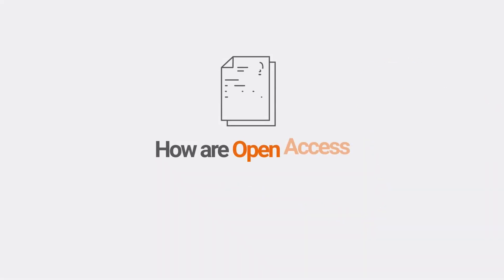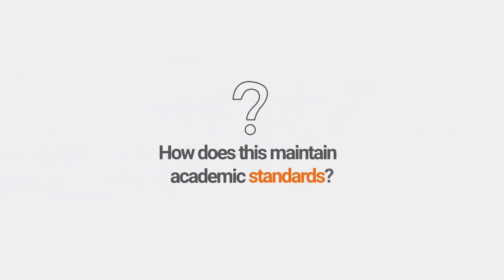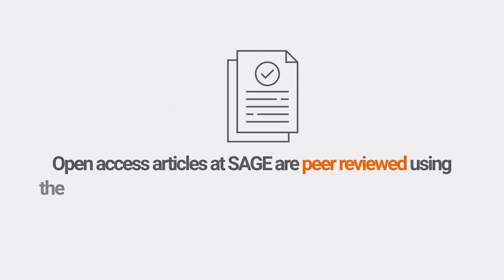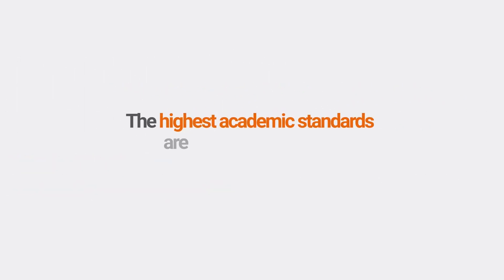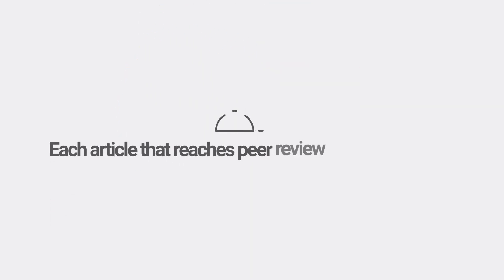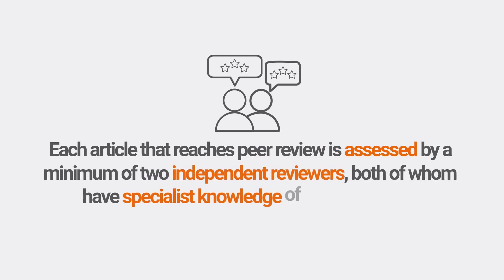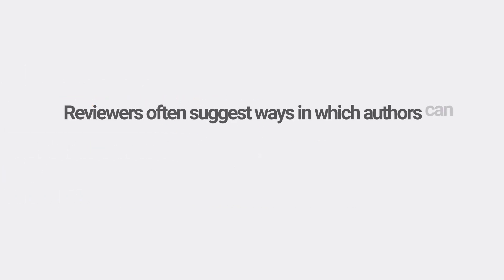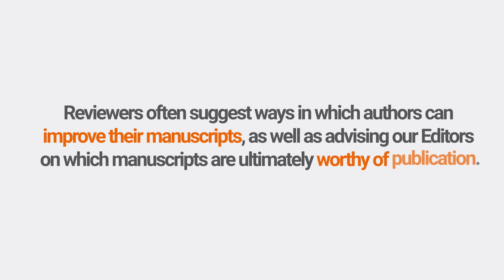How are Open Access articles reviewed?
Open Access articles are reviewed using the same rigorous procedures we use for all our journals.